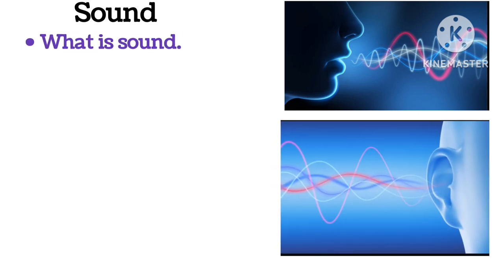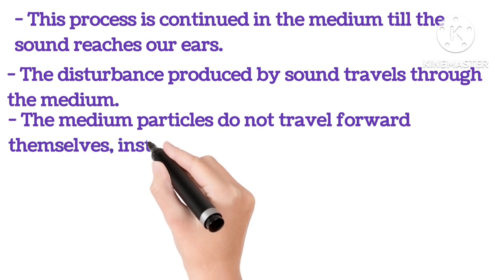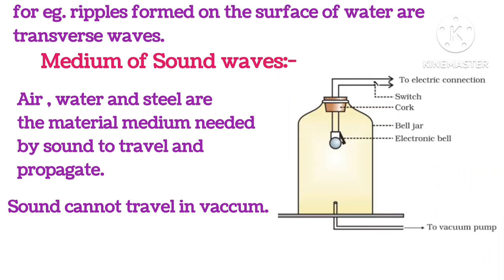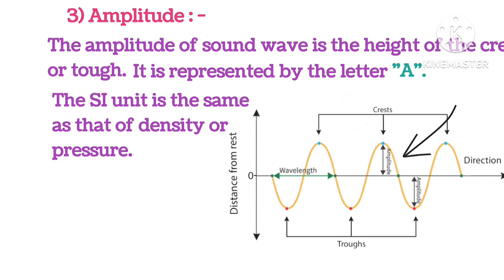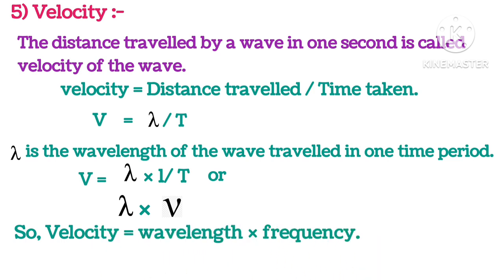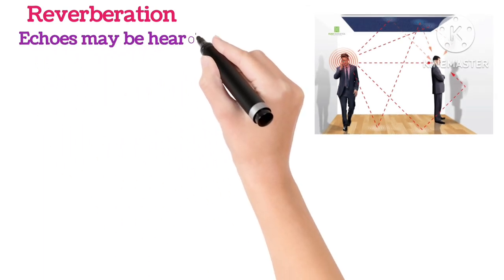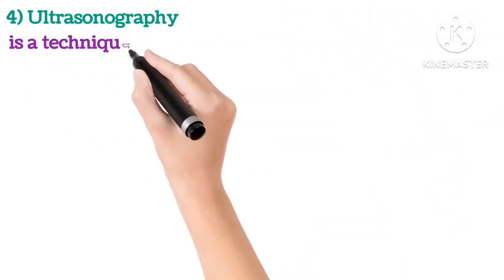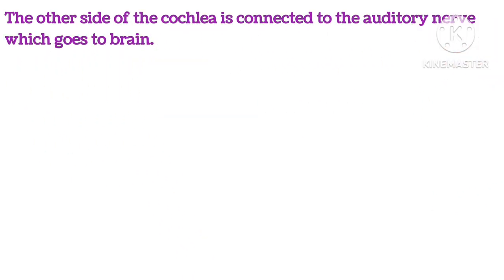CLASS 9 - CHAPTER -12 -- SOUND